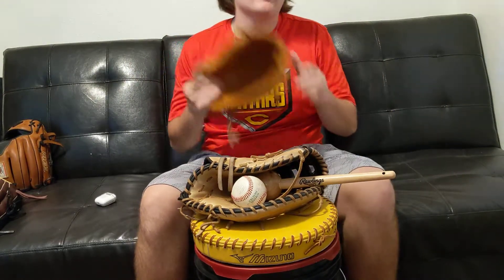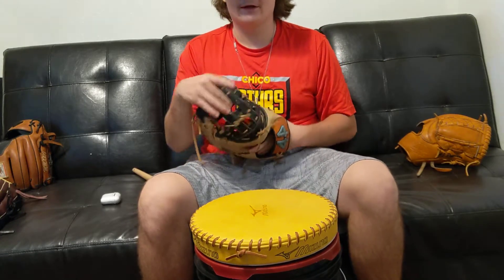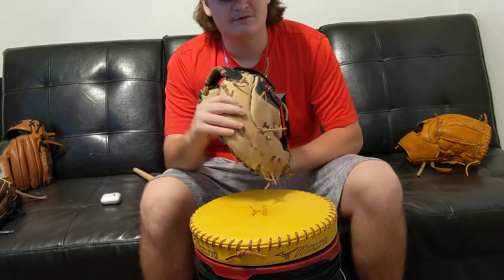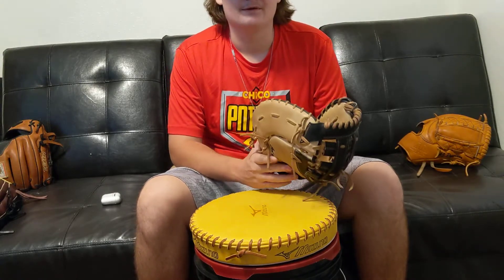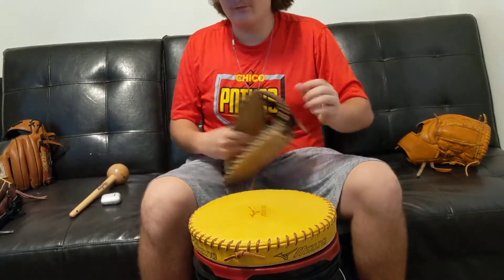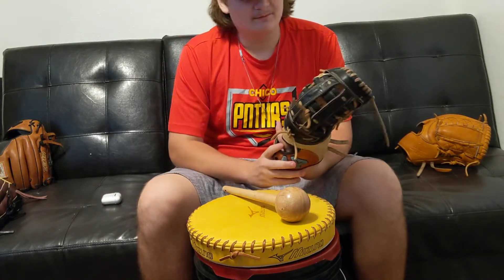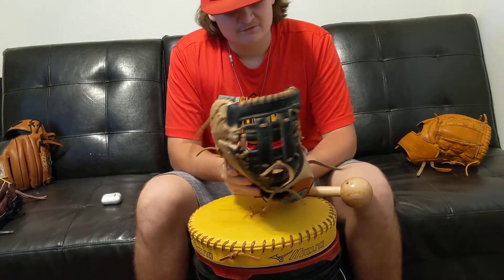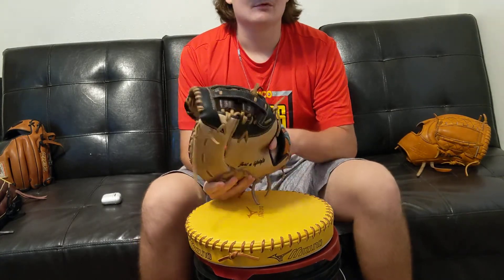How I Break in My Custom 44 Pro First Base Glove!